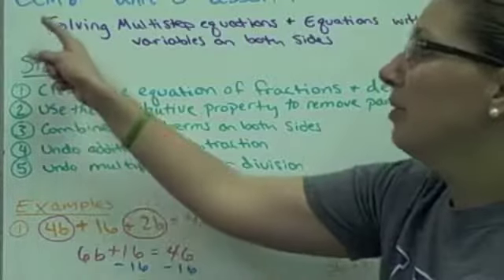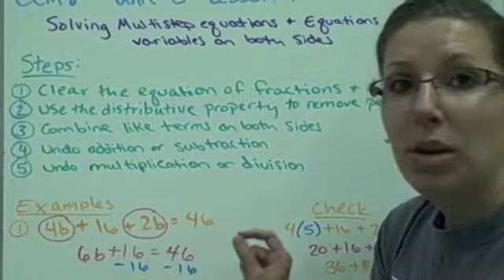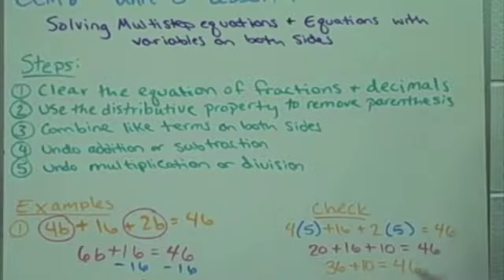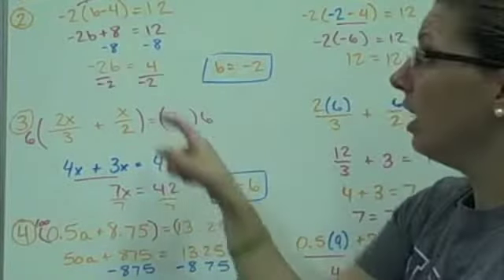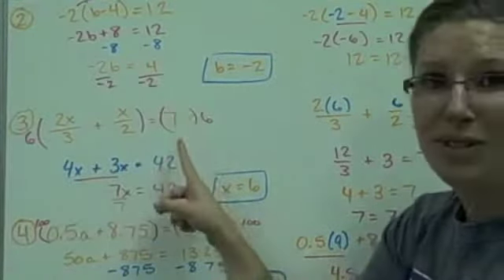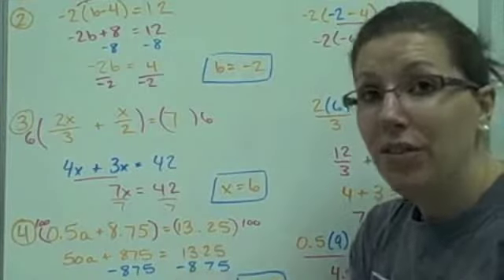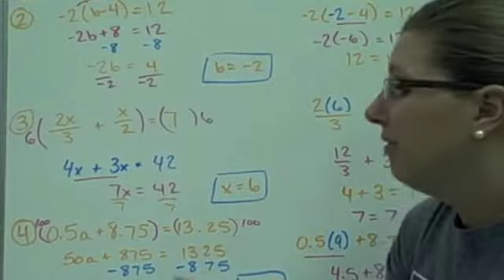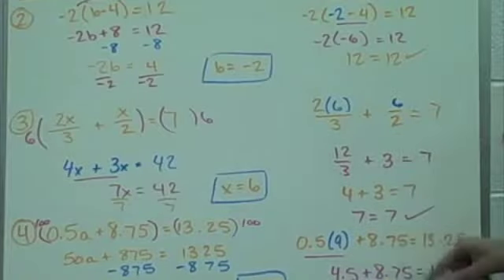CCM8 Multistep Equations